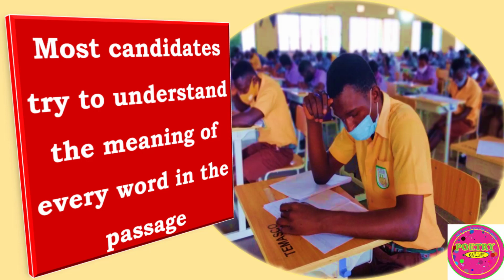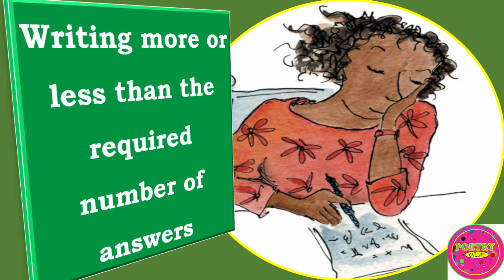TOP 10 MISTAKES CANDIDATES MAKE IN SUMMARY WRITING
WASSCE/WAEC 2022 - HOW O ANSWER SUMMARY QUESTIONS IN WAEC EXAMINATION